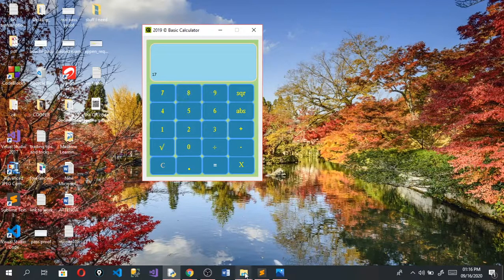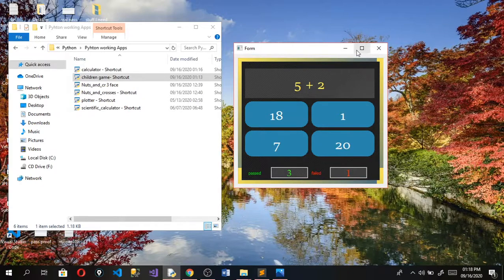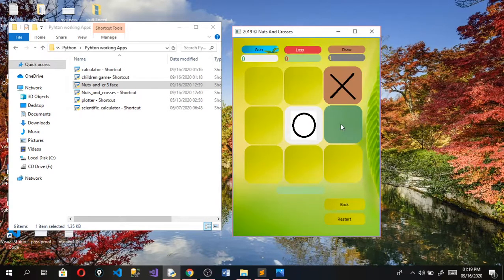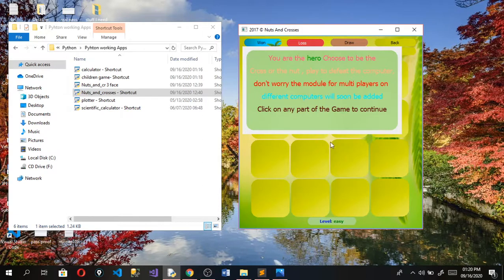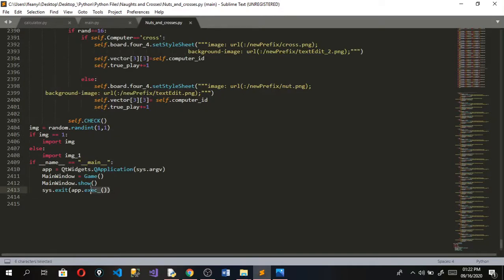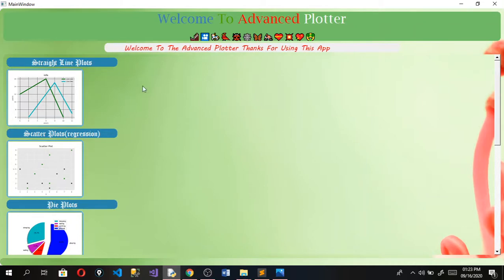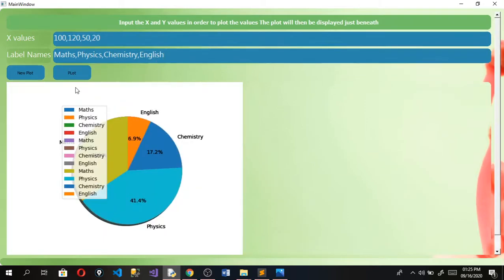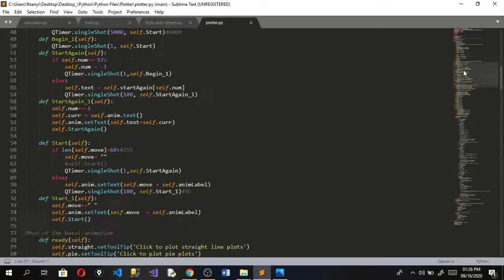6 Python Projects for Beginners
Hello guys, here is a video which I show simple apps that were made with the python programming language, it show cases 5 python projects for beginners. This video is kind of a small motivation for beginner programmers to get started with basic and fun python projects.